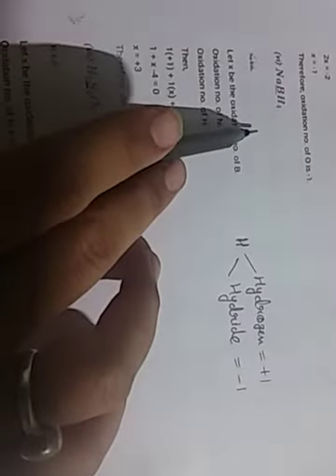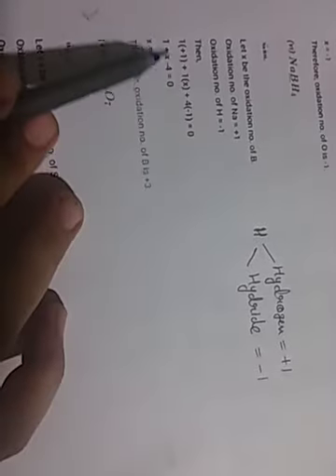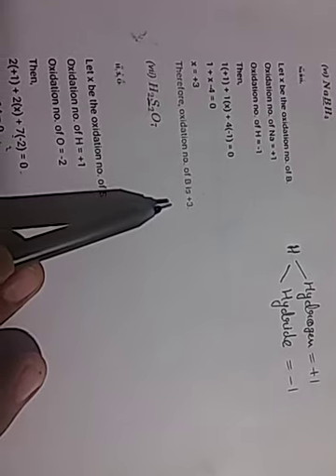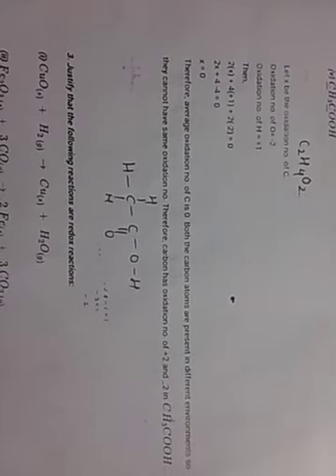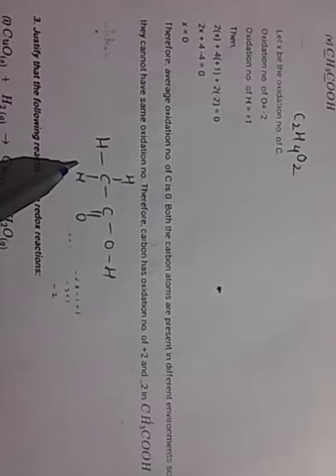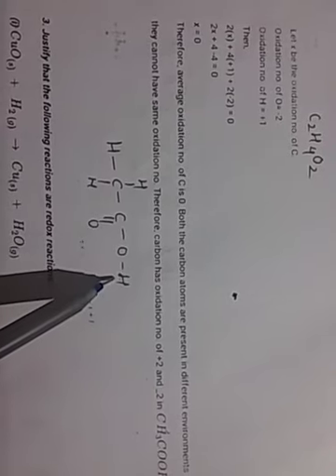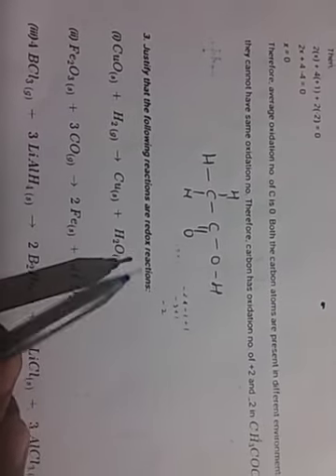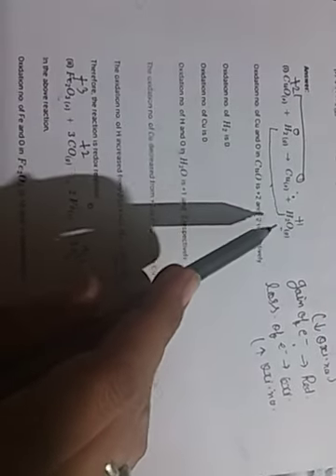Std.11,video-12,che.( part-2),ch.8 Redox rx.,topic- textual exercise questions 1,2&3